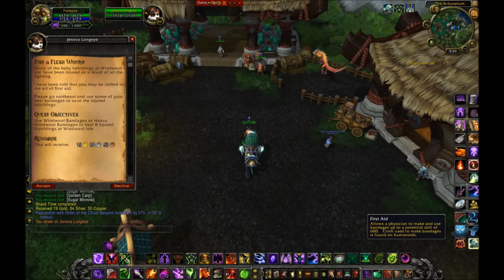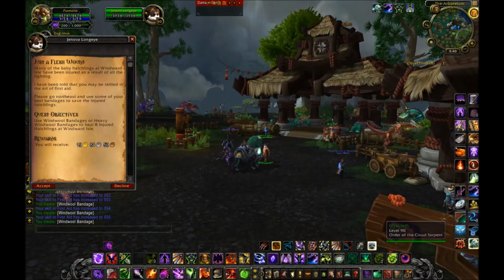Just a Flesh Wound - Purelaise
World of Warcraft Daily Just a Flesh Wound for The Order of the Cloud Serpent

Purelaise - Alonsus EU